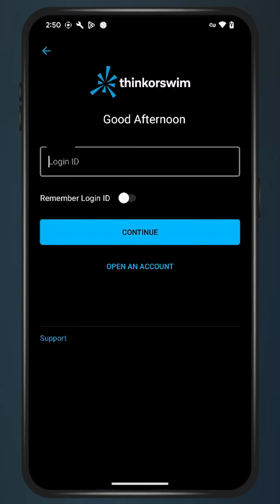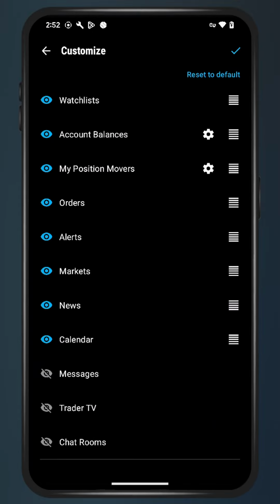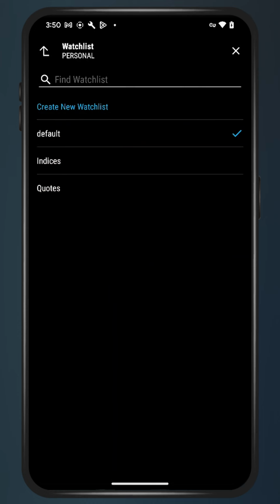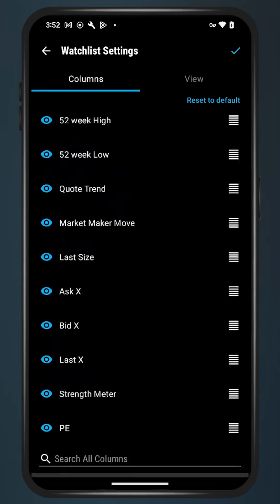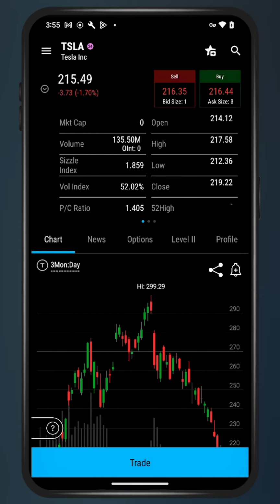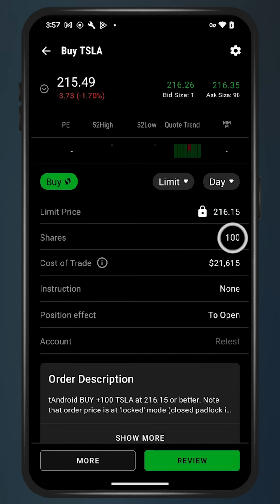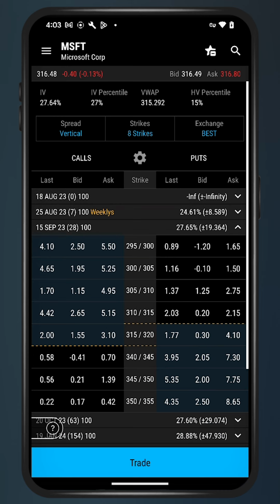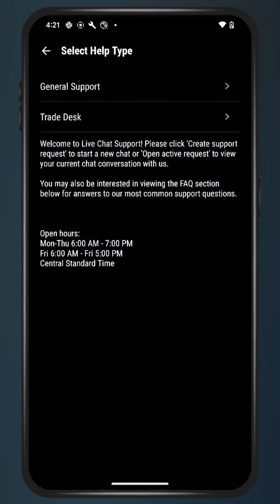Introduction to thinkorswim® Mobile for Android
The Charles Schwab thinkorswim® mobile app is a robust tool that helps you monitor and make trades, search for stocks and create watchlists, and manage your portfolio at your convenience. Learn how to navigate and use some of the basic functions of this award-winning trading platform using the thinkorswim mobile app for Android.

0:00 Introduction
1:45 Overview
2:47 Creating and managing watchlists
4:22 Stock analysis tools
7:14 Placing a stock trade
8:27 Placing an options trade
15:05 Support tools

(0823-35T1)